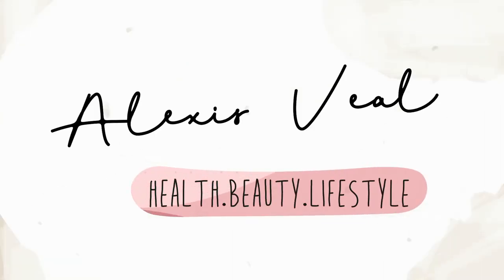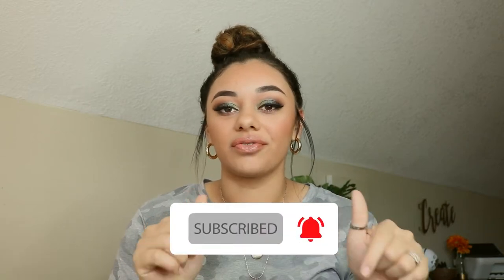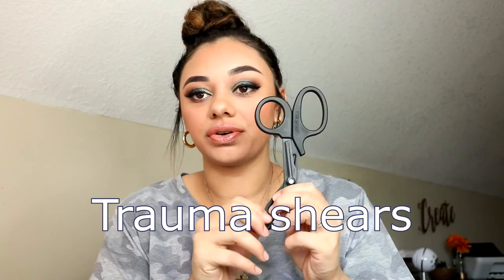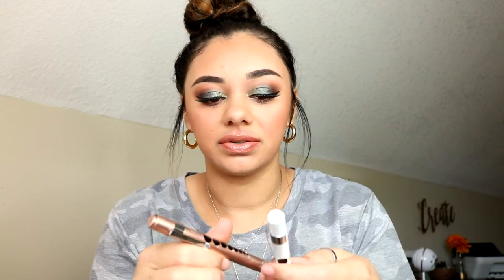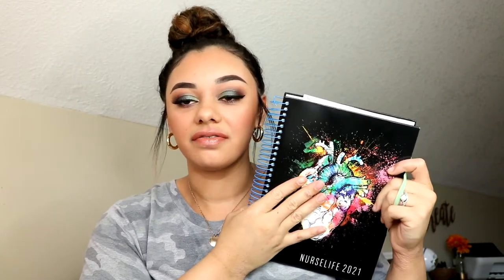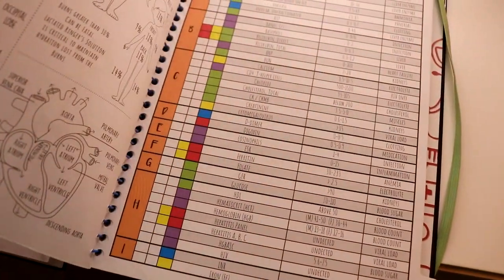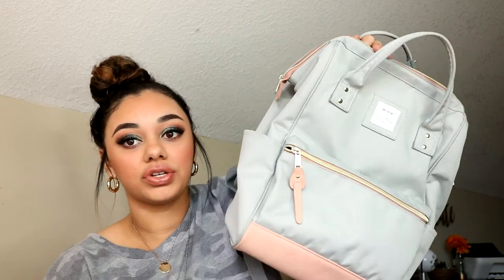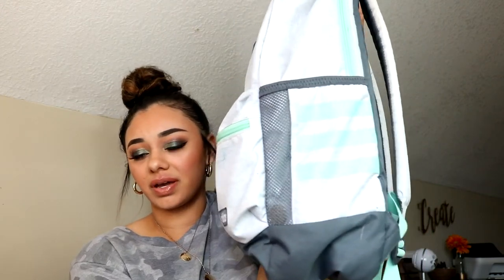NURSING STUDENT ESSENTIALS / MUST HAVE ITEMS !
Hello and welcome today's video is all about your nursing student essentials & must have items! Including a stethoscope, student nurse planner, scrubs, pen lights, and more. I hope you find this video helpful !!

 • INSTAGRAM ➯ (health, skin, fitness, food)
• FACEBOOK ➯ Alexis Marie Veal

Check out my virtual wellness community if you have any health or fitness goals or if you need the accountability June is now open for enrollment!

Stethoscope mentioned
Case
Pen lights
Trauma shears
Clipboard with storage
White Asics
Water bottle clear
Grey/pink backpack
My laptop